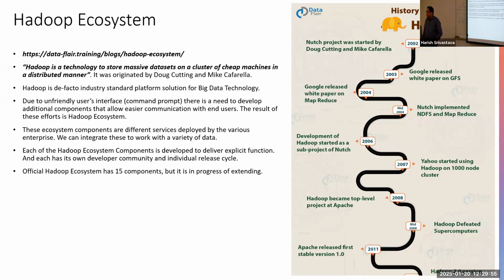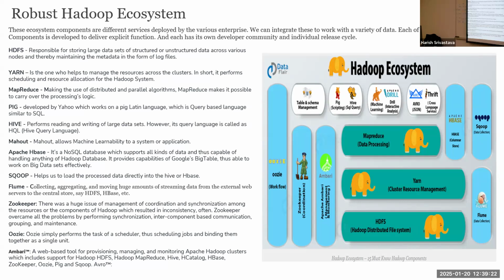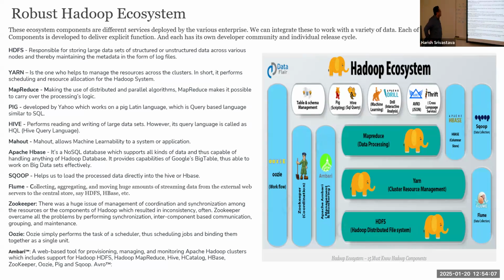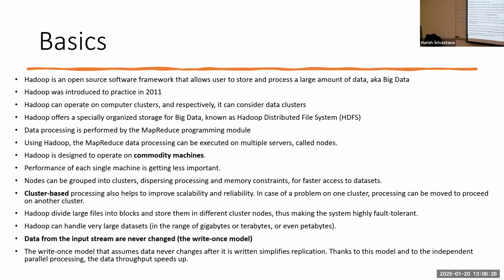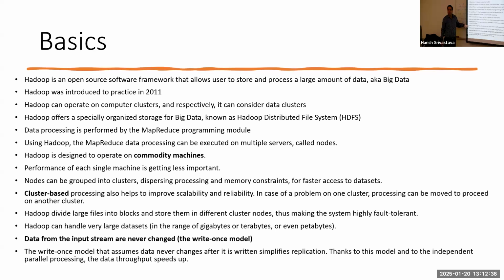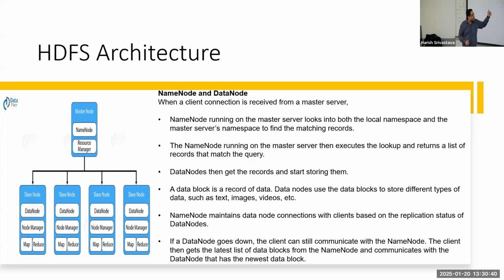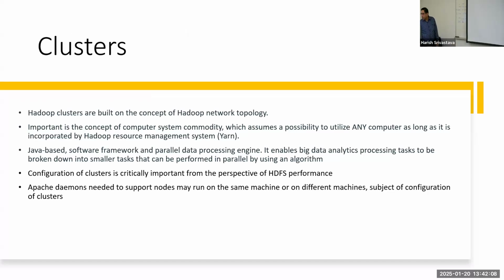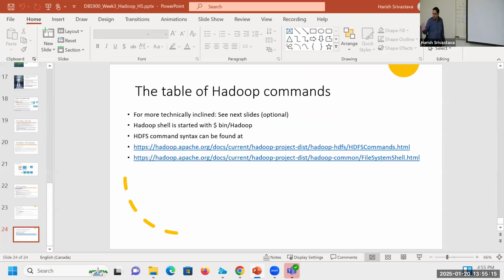Assessing Big Data - Hadoop Ecosystem